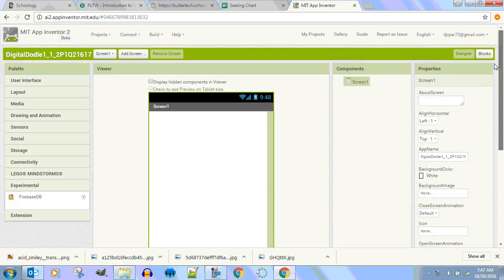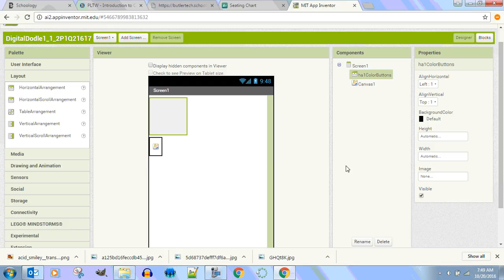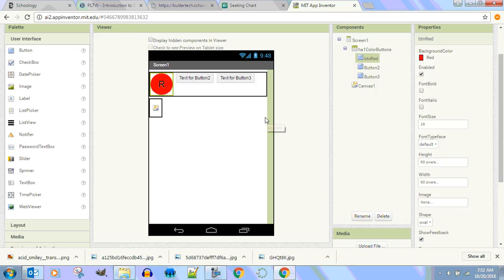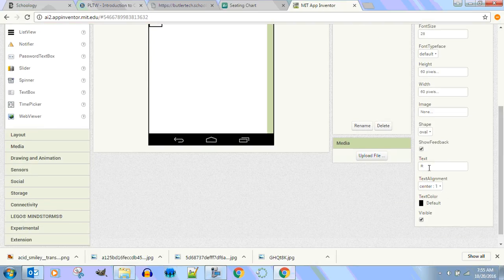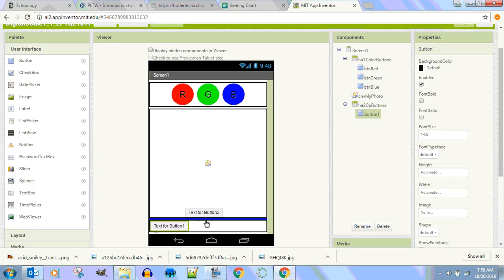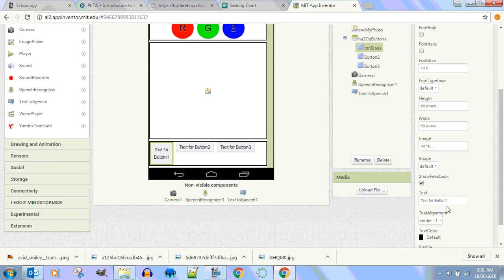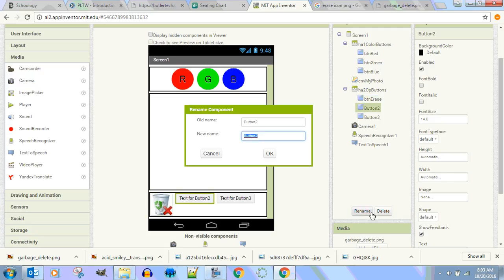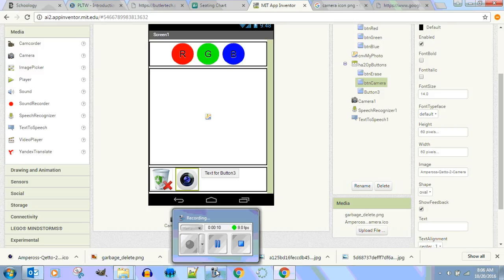DigitalDoodleQ2GUIPart1 10 20 2016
Digital Doodle GUI Part 1